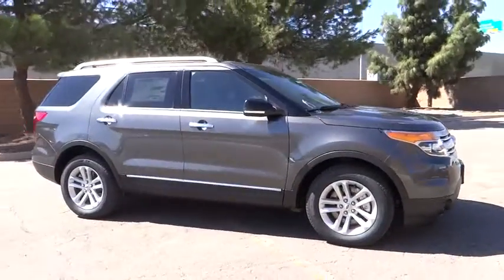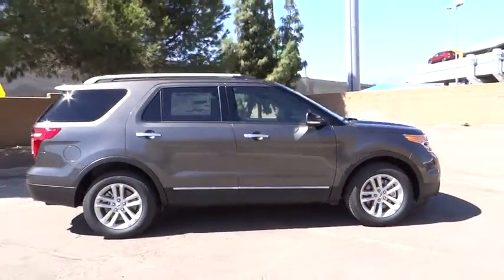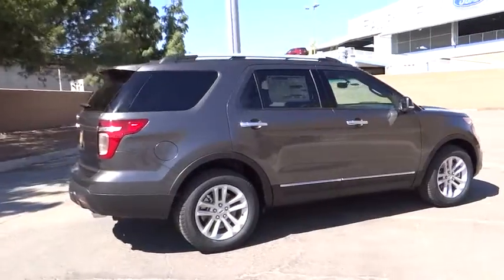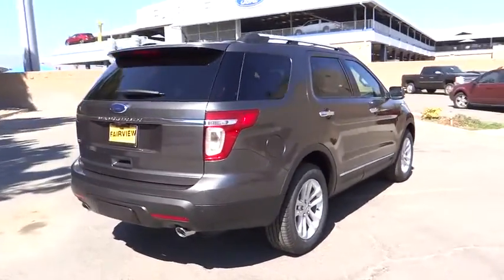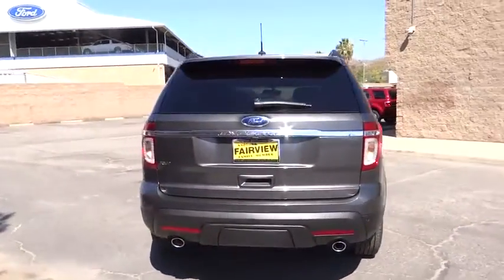2015 Ford Explorer Riverside, Fontana, Redlands, Rancho Cucamonga, Palm Springs, CA 001501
2015 Ford Explorer

Fairview Ford
292 North G Street